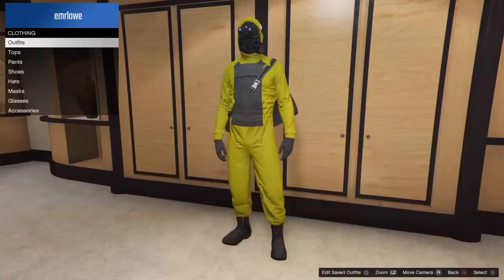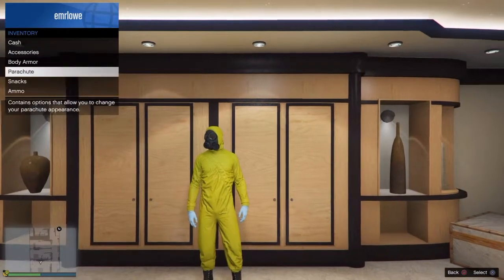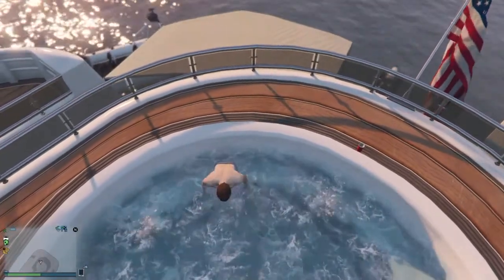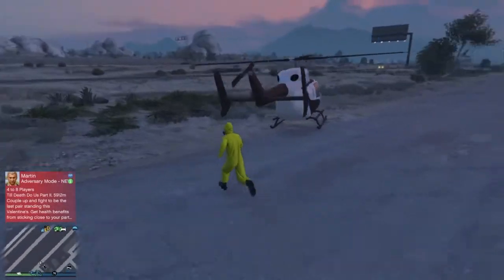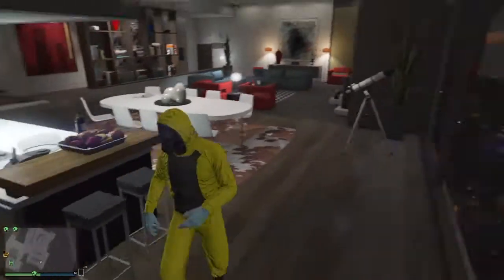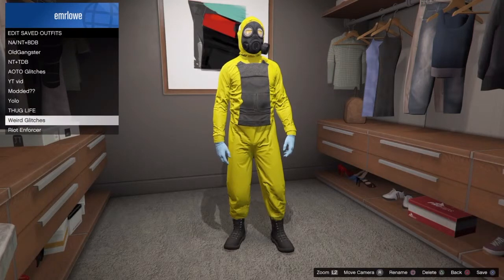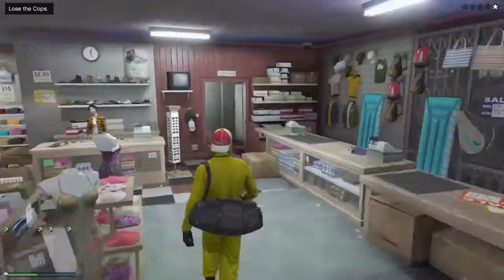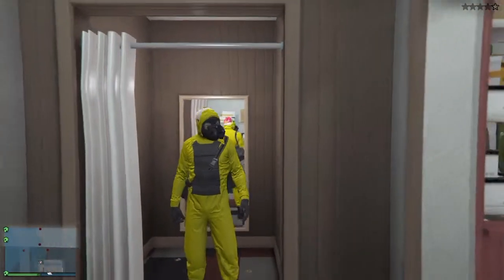AOTO Glitches 1.32